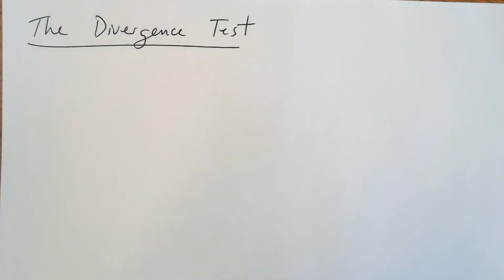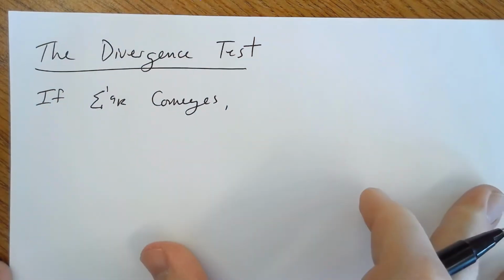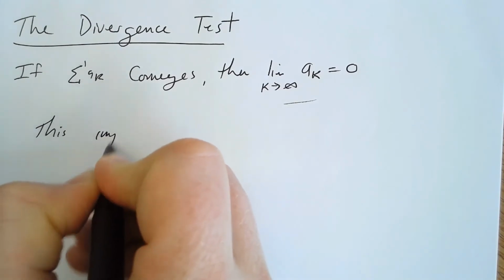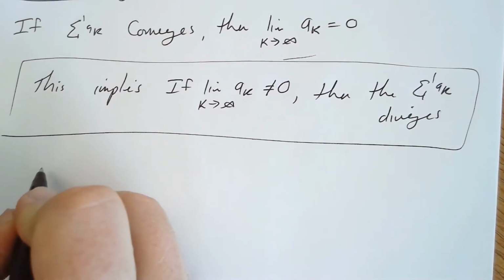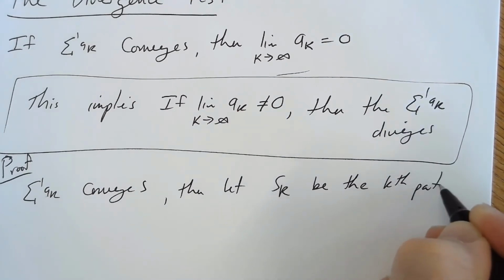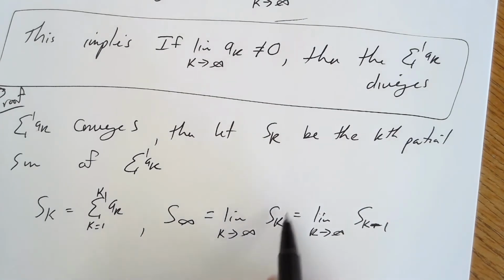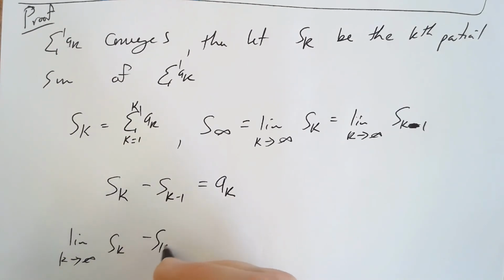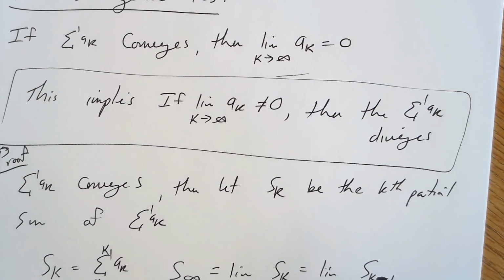18 Mth 264 V3 Divergence Test And Proof